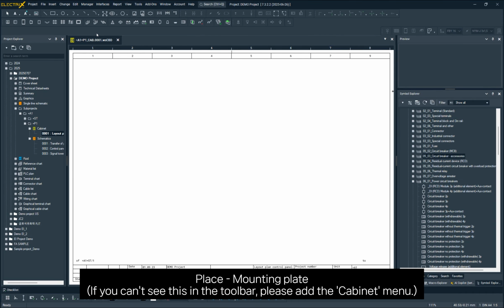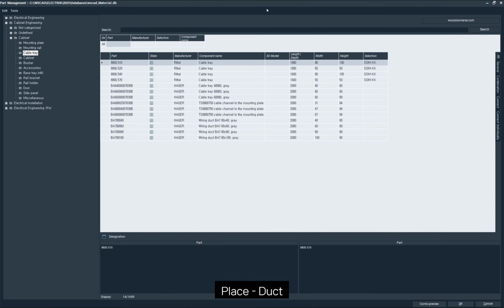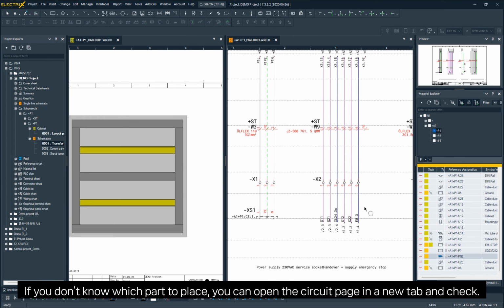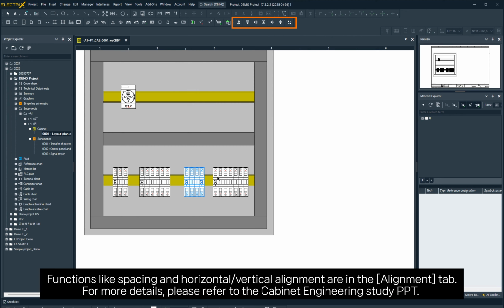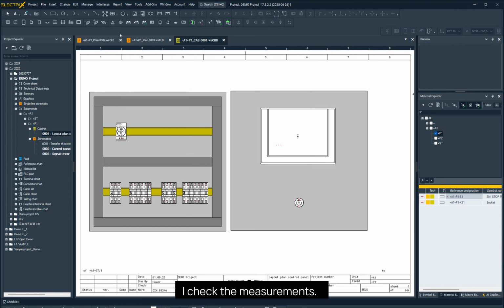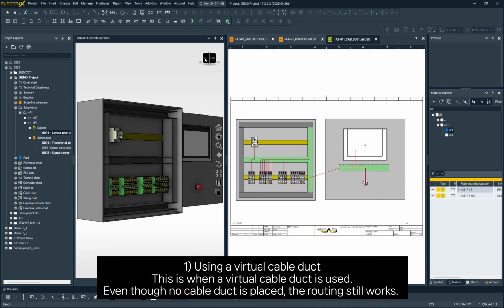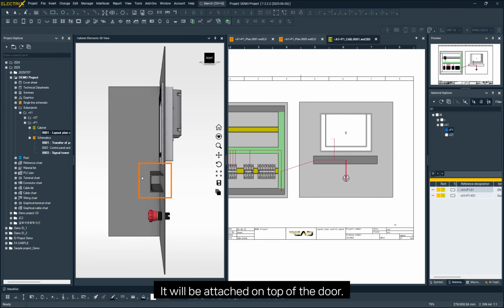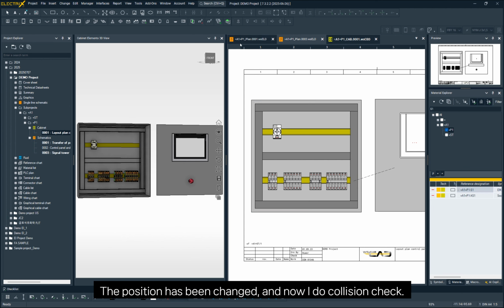WSCAD Tutorial : Let’s Create a Cabinet and Place Components